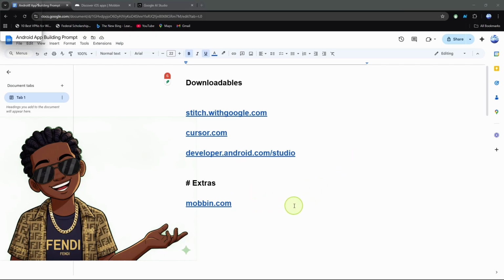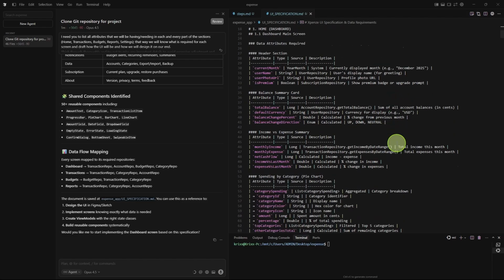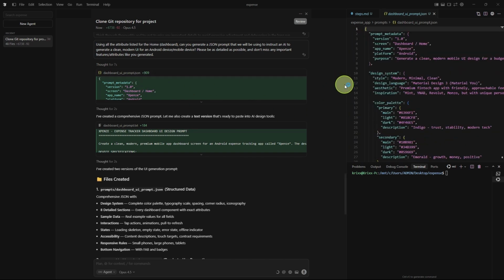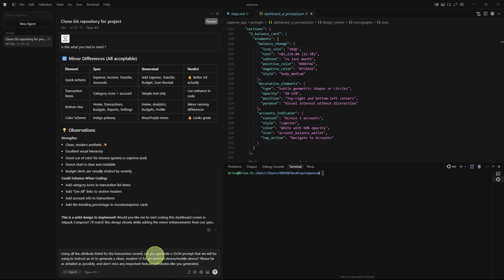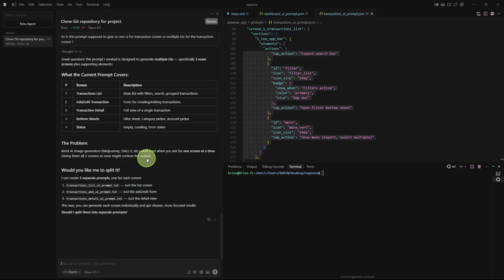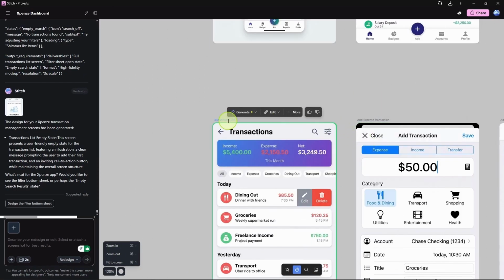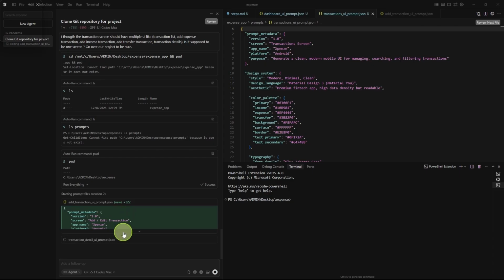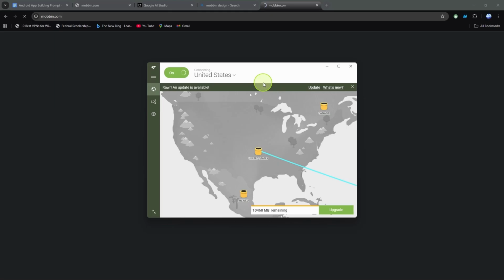Vibe Coding 4: Preparing prompts for the UI of our project